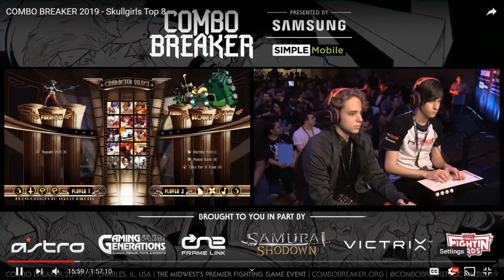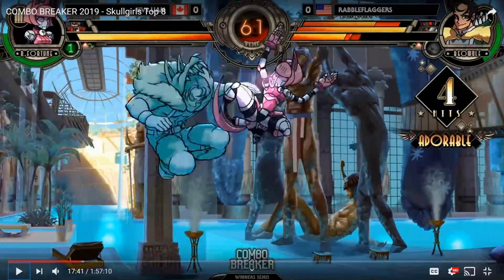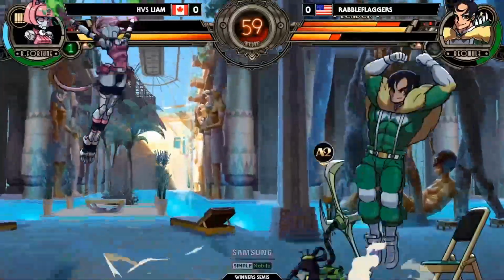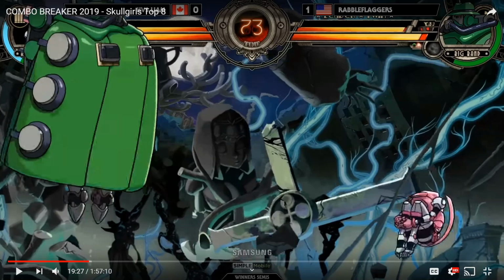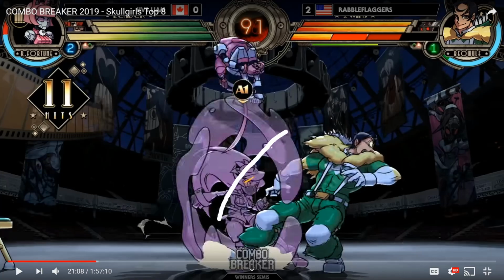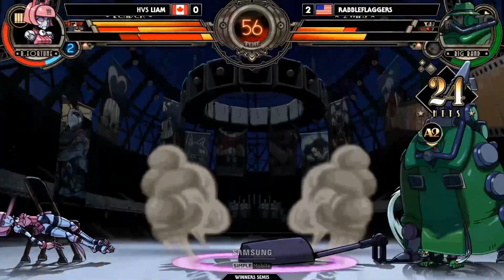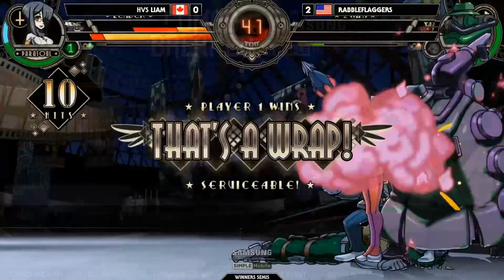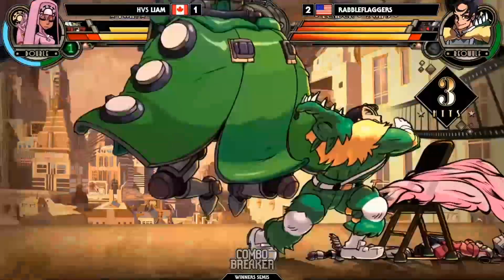Skullgirls Match Analysis: Combo Breaker 2019 Winners Semifinals - Liam vs. Rabbleflaggers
Just trying a new thing